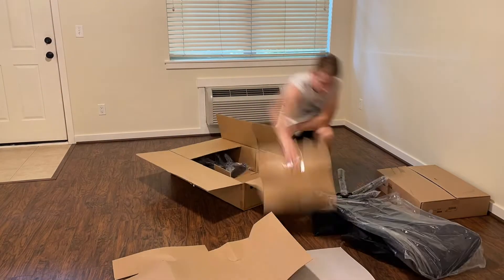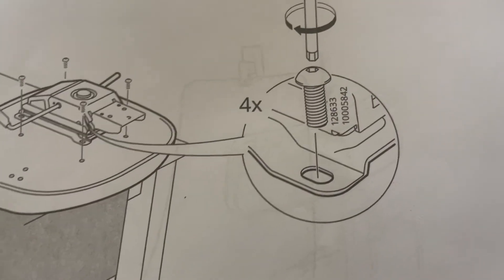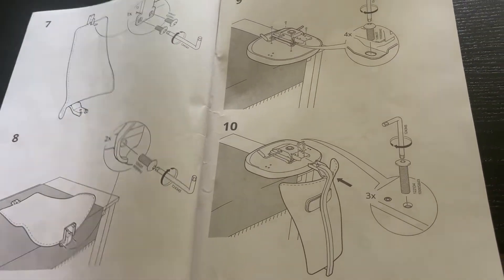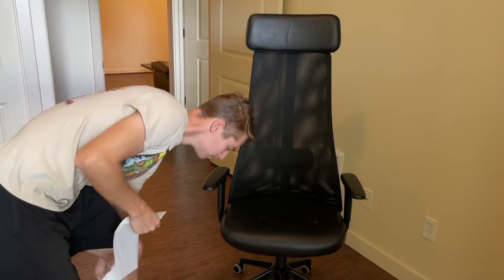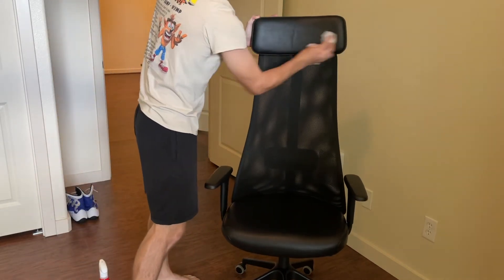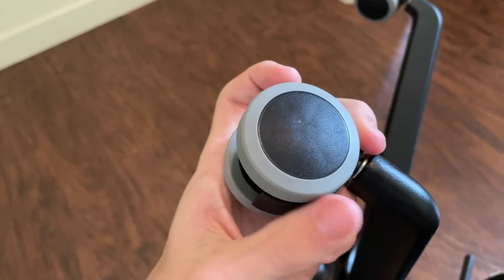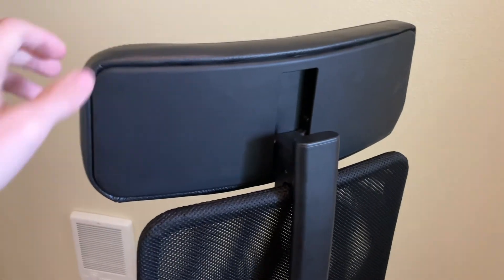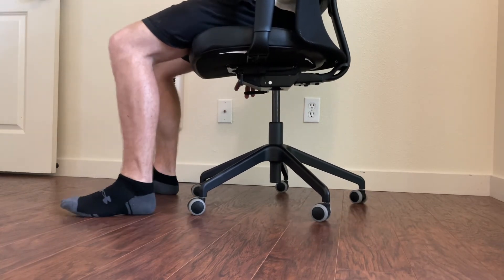Is this chair worth $329? - JÄRVFJÄLLET Ikea Office Chair Review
This is not a sponsored video and I bought this chair with my own money.

I recently bought the JÄRVFJÄLLET chair from Ikea. To answer the question in the title, yes I do think it was worth it, as long as the wheels are not a big concern for you.

Things I liked:
1. Lumbar support pad
2. Mesh back
3. Leather cushions

Things I didn't like:
1. Long tags on the cushion
2. Wheels (worst part)
3. Arm rest adjustment

Chapters

00:00 Intro
00:35 Setup
01:29 Things I like
02:35 Things I don't like
03:54 Other features
04:29 Conclusion